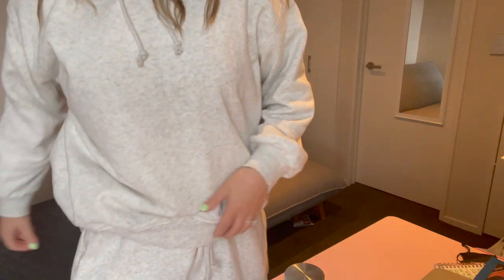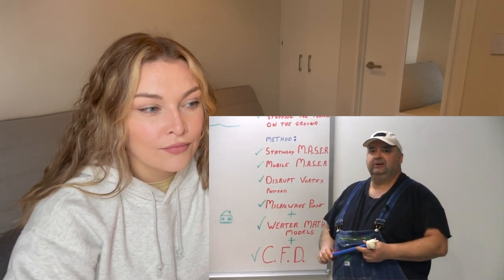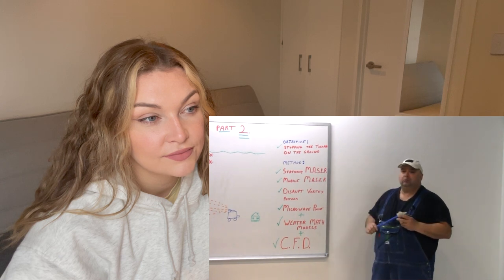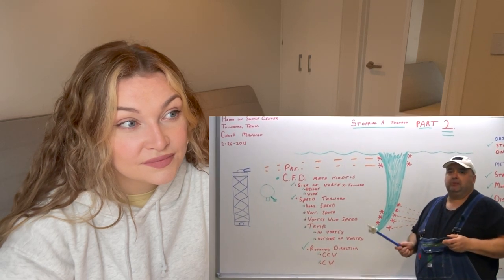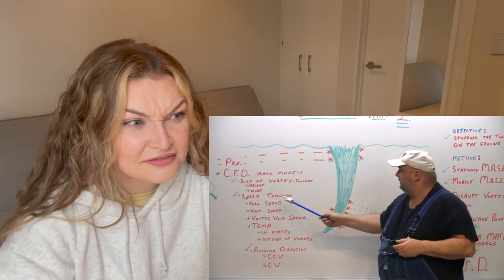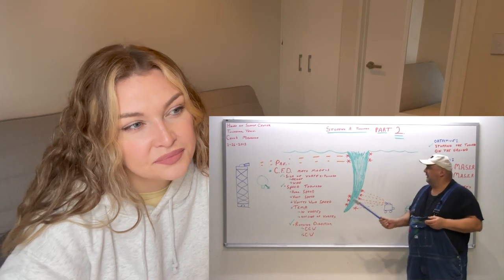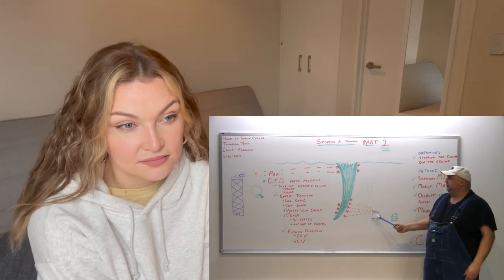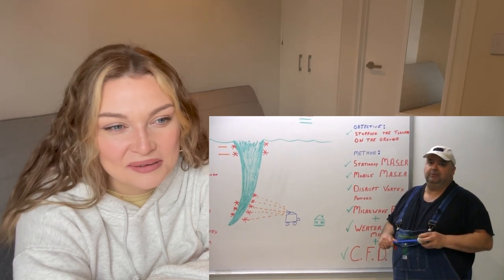New Zealand Girl Reacts to Stopping a Tornado - Chuck Mangino - Part 2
♡ FOLLOW ME ♡
I N S T A G R A M -- @courtneycoulston